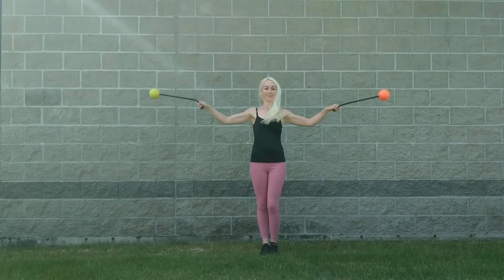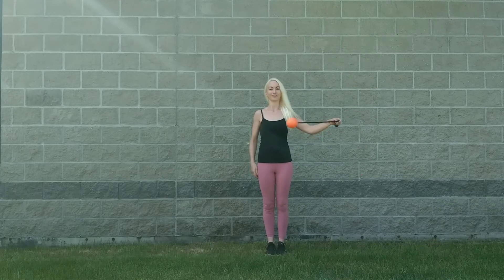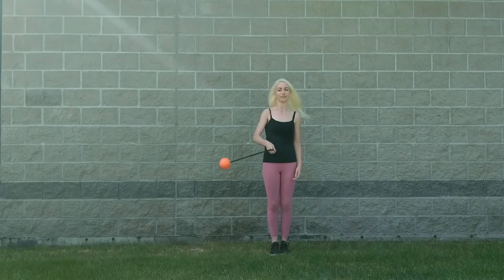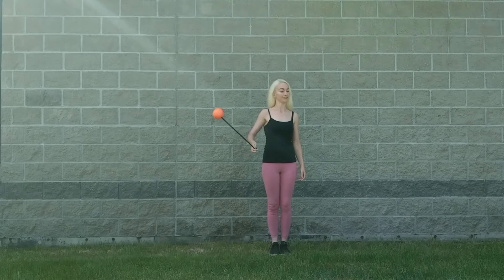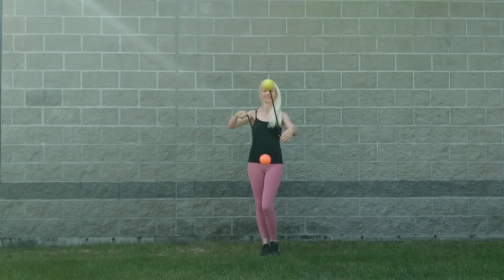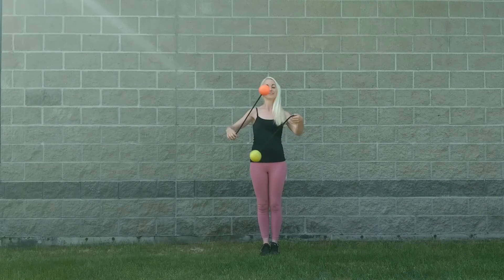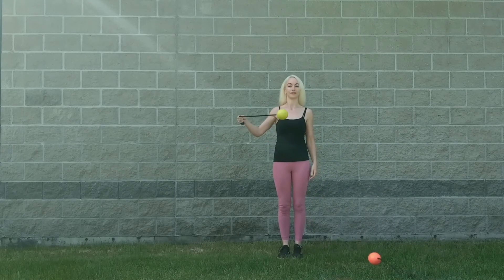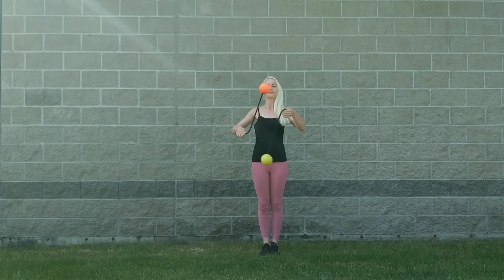Poi Swap Tutorial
I forgot to post this poi tutorial.  I love swaps!  They are the sneakiest and a fun way to incorporate tosses into your spinning.